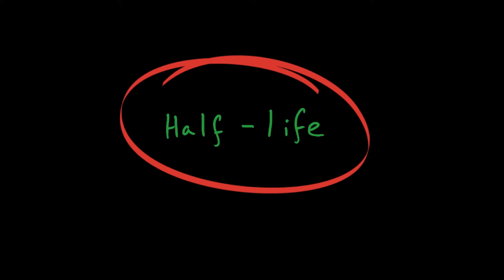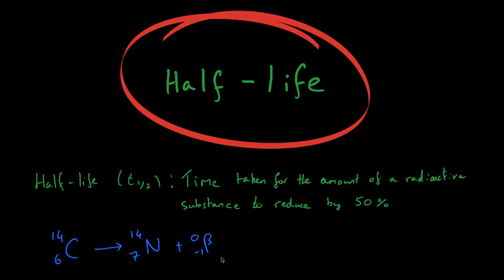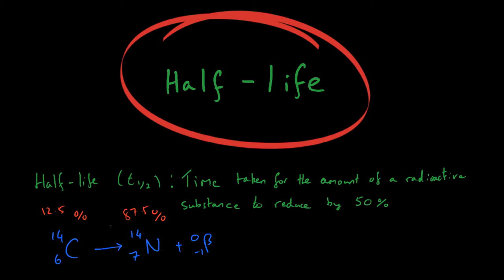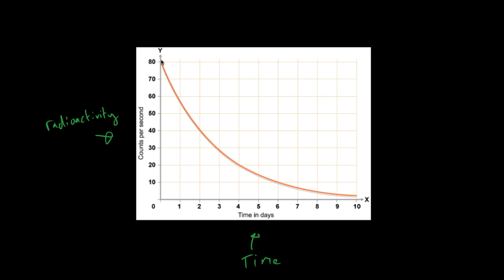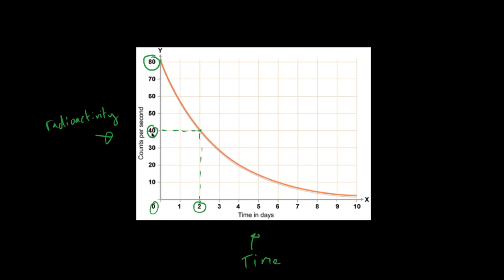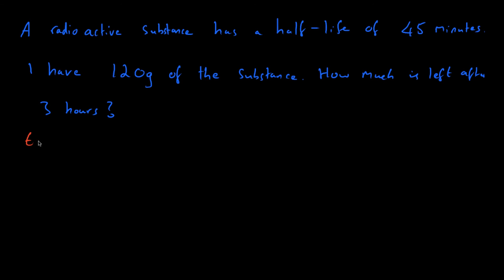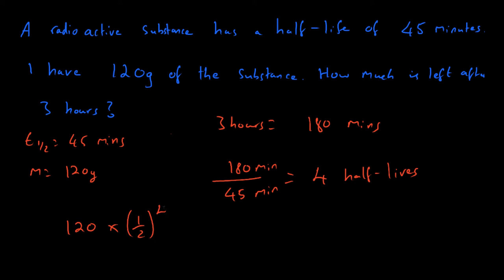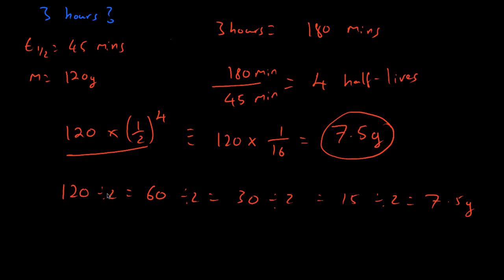Half life - GCSE AQA Physics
The half-life of a radioactive substance is a term which is commonly misunderstood. It refers to the time taken for the amount of a radionuclide in a sample to decrease by 50%. This is a constant for any radioactive substance and is not affected by any external factors. This allows us to use different radioactive substances for different things, for example dating ancient organic material such as rocks or trees.